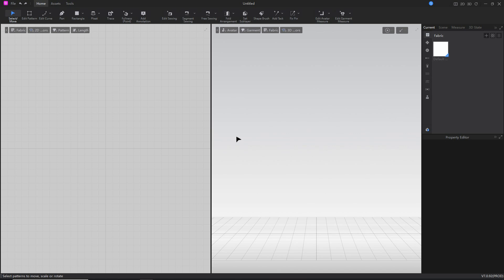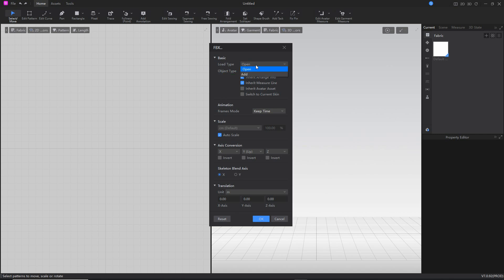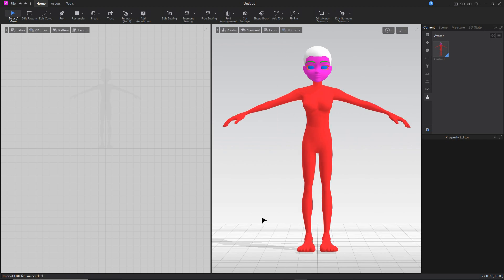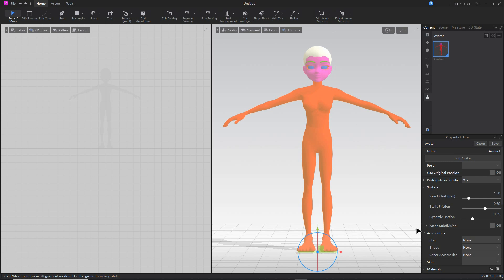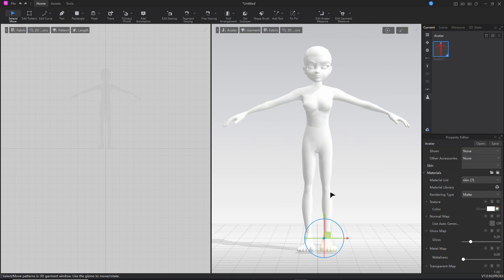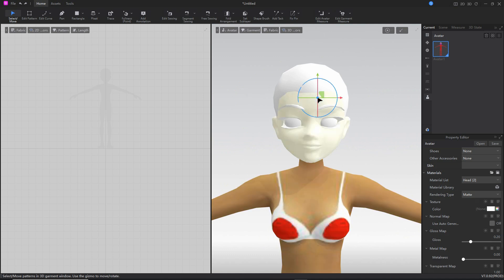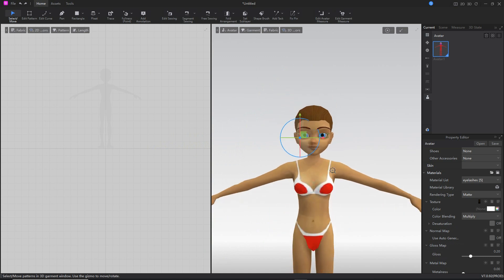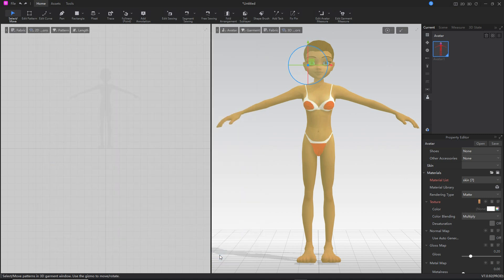Style3D Atelier - How to Import Custom Avatar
A look at importing and setting up a custom avatar in Atelier clothing maker. Source file available.